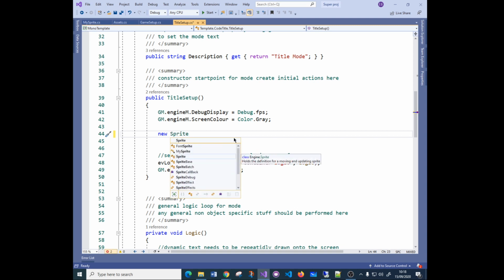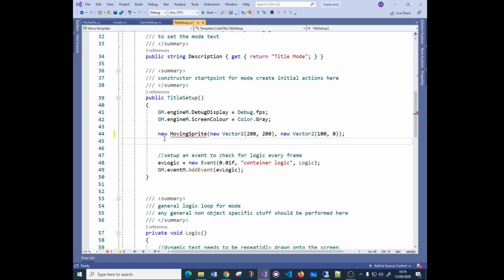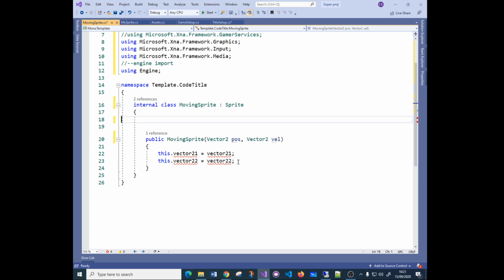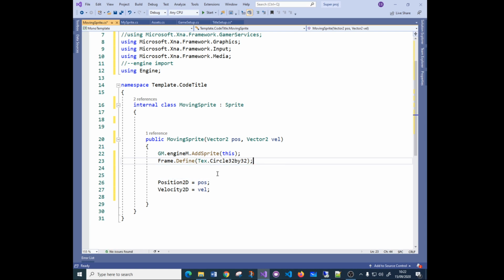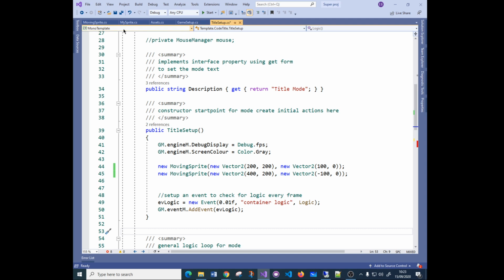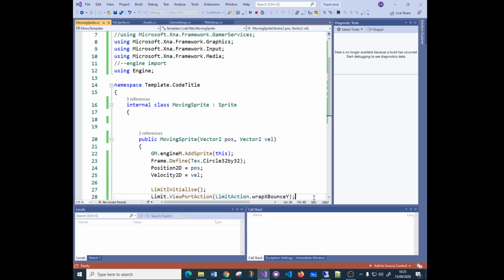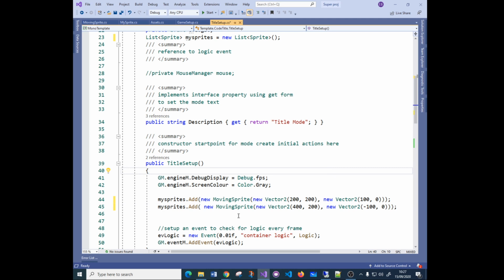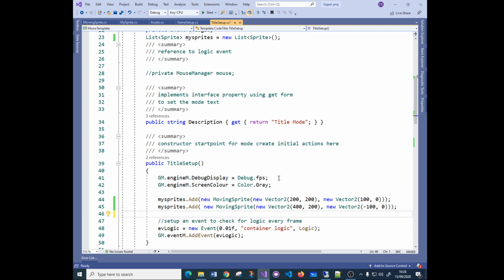Creating a moving sprite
Takes you through setting up a basic sprite creating a constructor to set it's initial position and a velocity.

Also shows you how to use the limit box, to restrict the movement in the the view-port